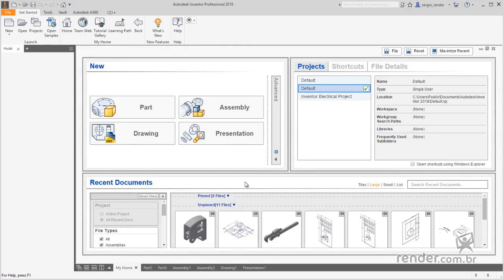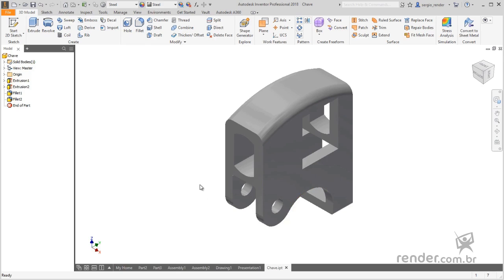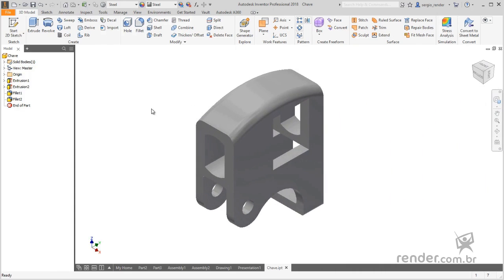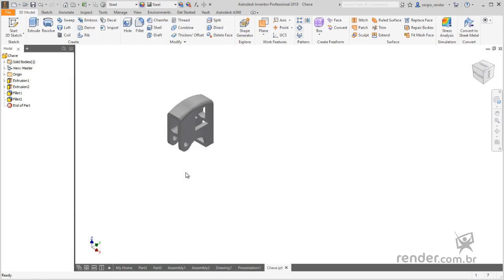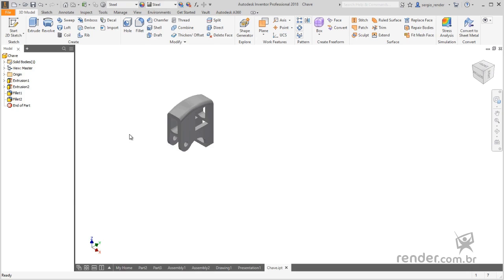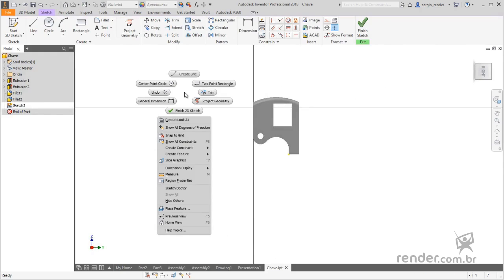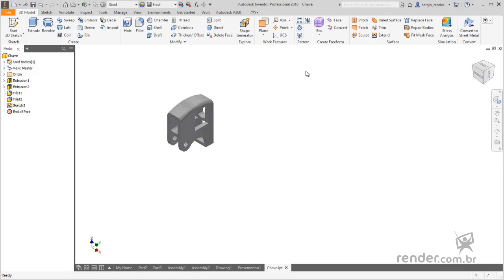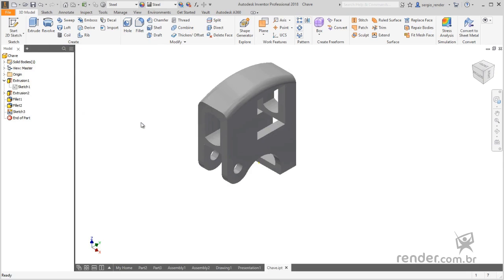4 - Exploring Commands and Options Accessed with the Mouse | Inventor 2018 Part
In this class we will know some functions performed by the mouse buttons in Inventor, which will greatly facilitate the work in the software.